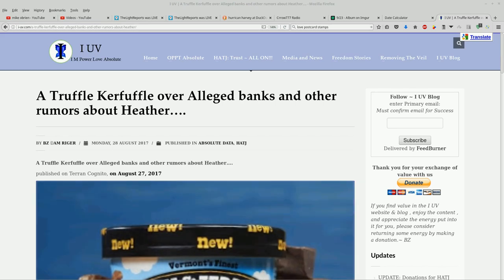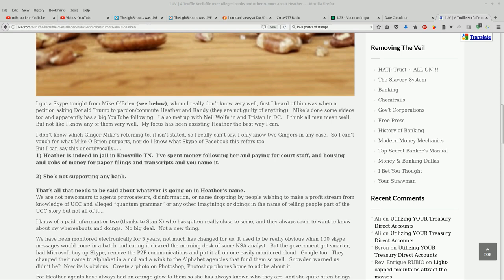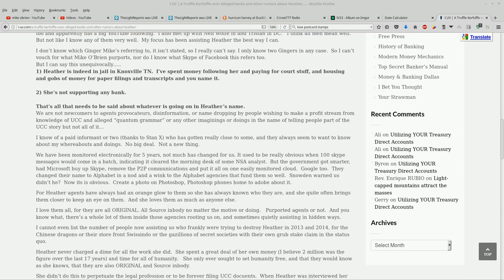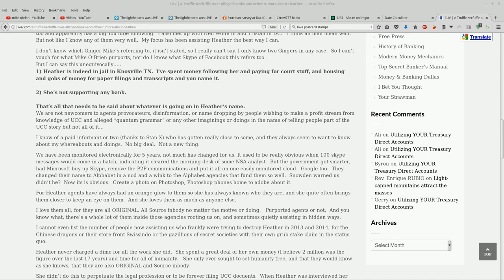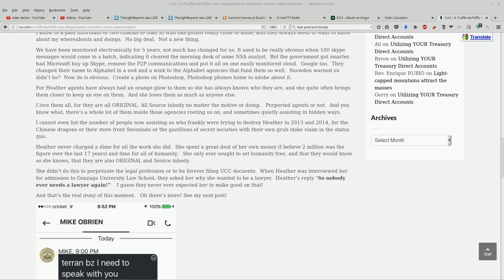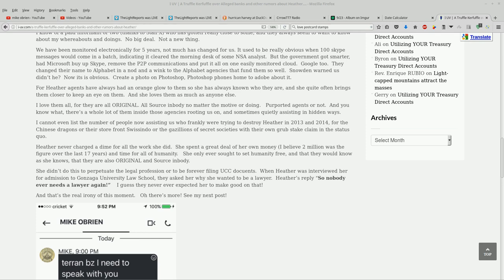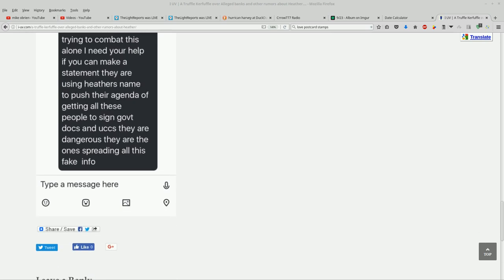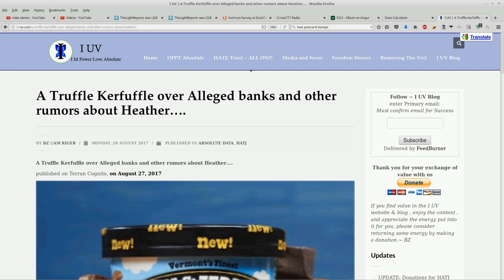HATJ RKB: I-UV - Clarity Announcement from BZ: The Truffle Kerfuffle (Who is Ginger???)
without prejudice
All my Love,
Dani